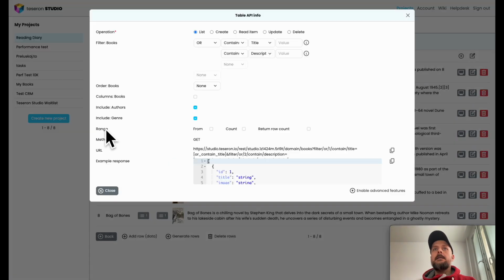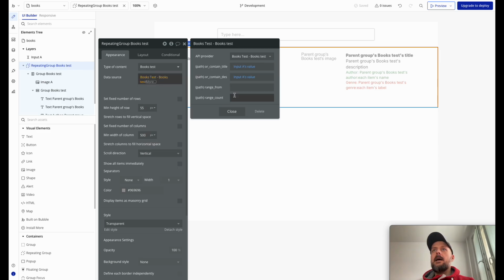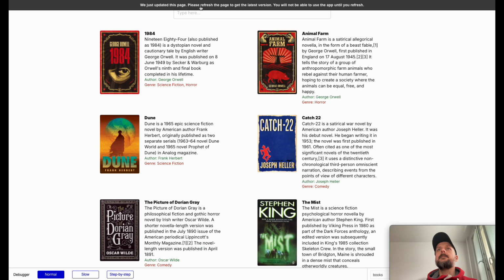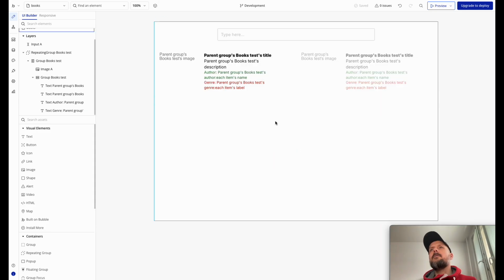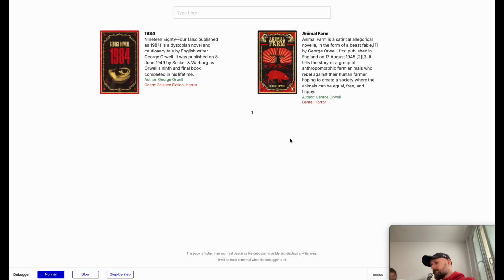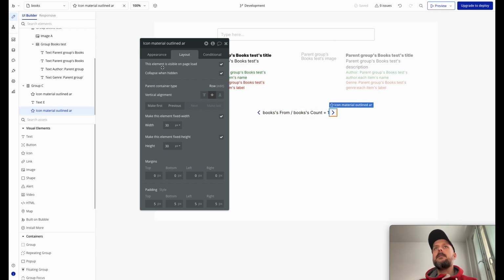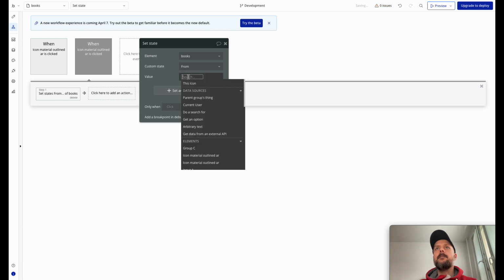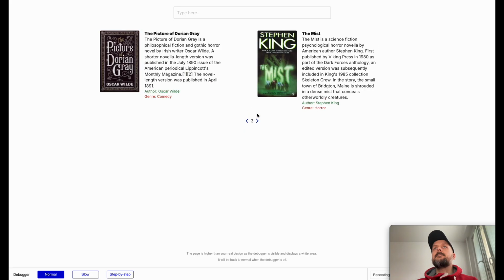How to create a pagination in bubble.io using Teseron STUDIOs API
In this video we will:
- limit the number of records displayed on a page
- display the page number that we are currently on
- create pagination workflows on icons